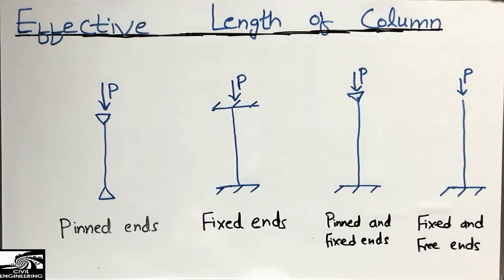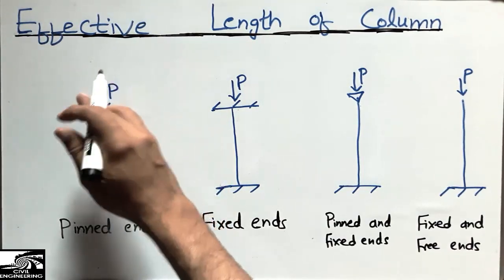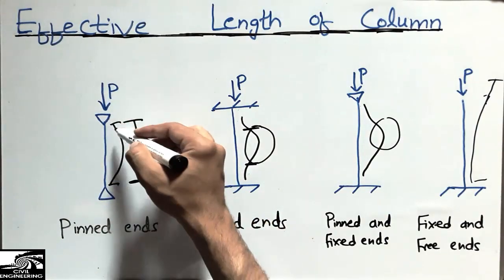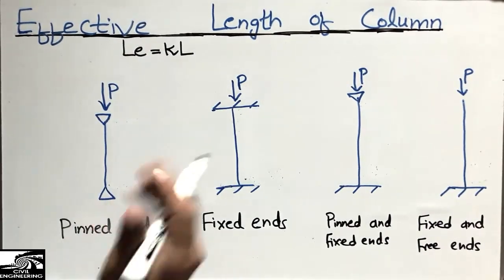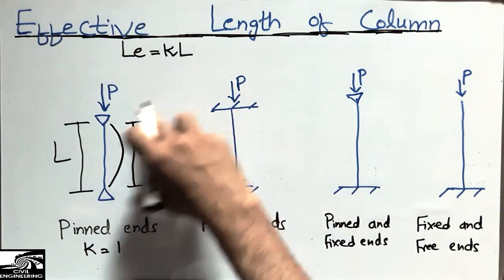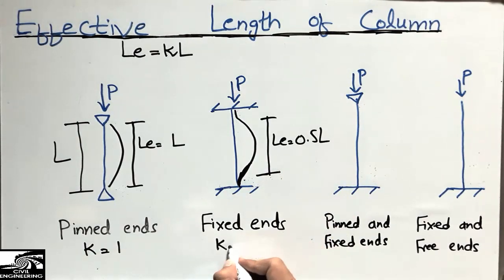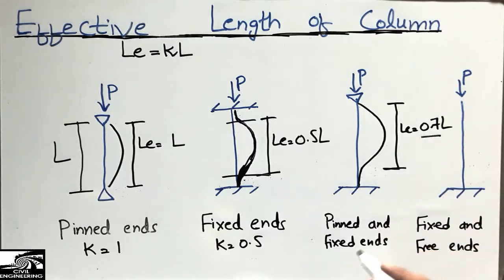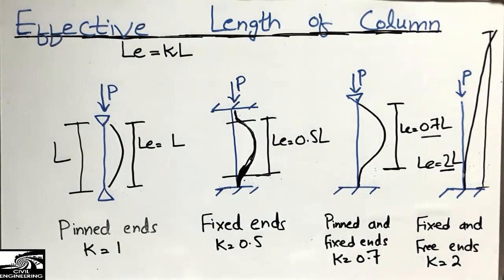Effective Length of Column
This video shows the effective length of column. Effective length of column can be defined as the distance between two successive inflexion points. There are four different cases of effective length  and each case has been explained in detail in this lecture.